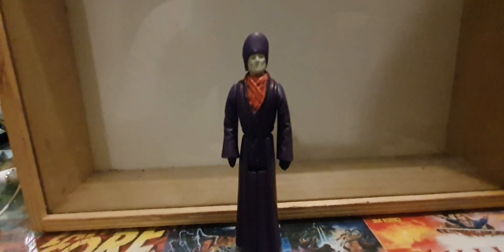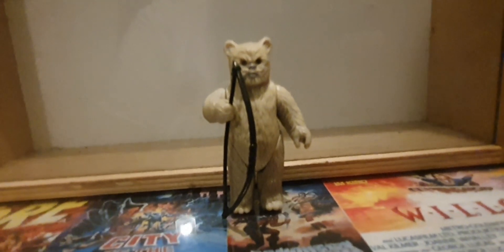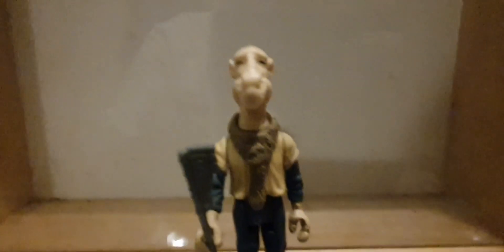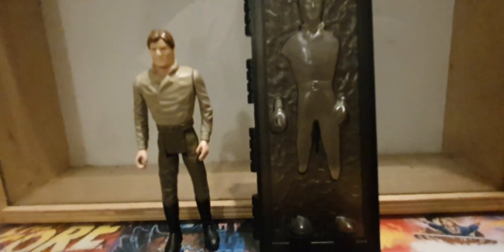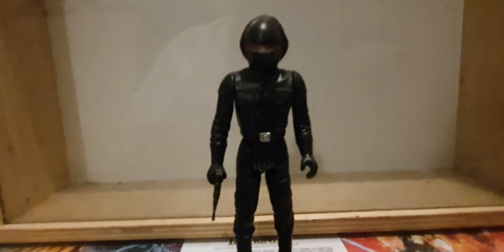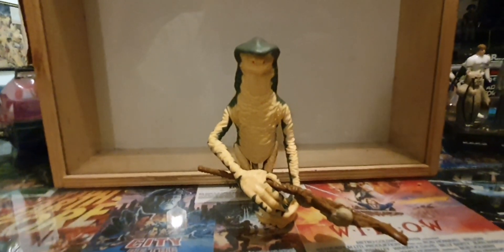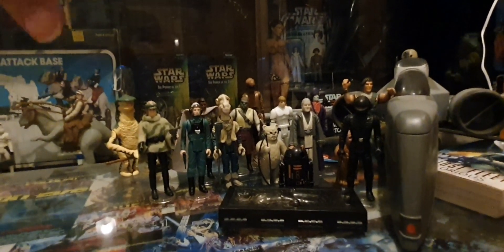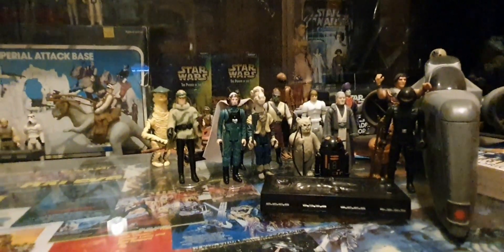what yours best last 17 star wars figure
let me know what your best last 17 star wars figures?

and what are the missing last 17 star wars figures in my collection

0:00 Intro
2:05 let's look at the figures
12:35 Invitation
12:55 Outro